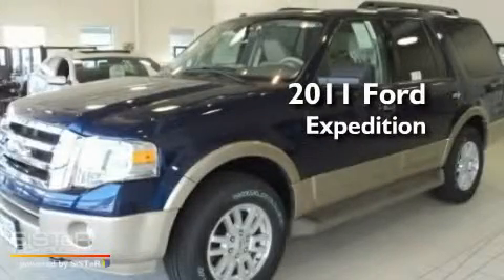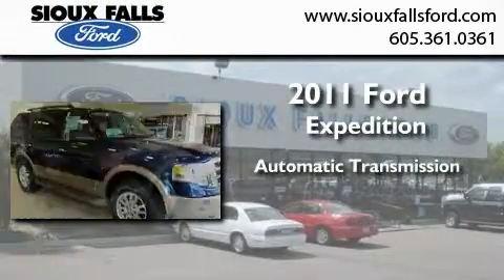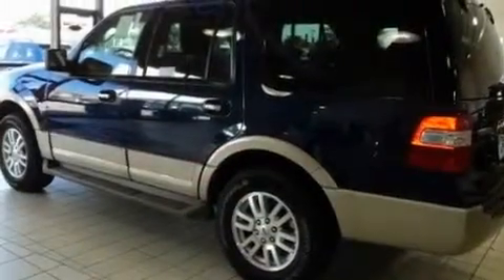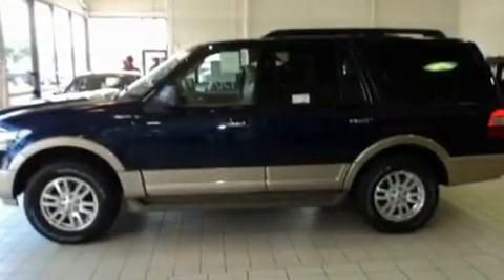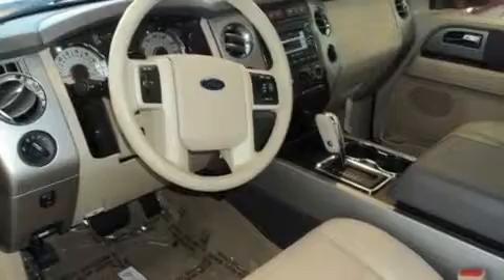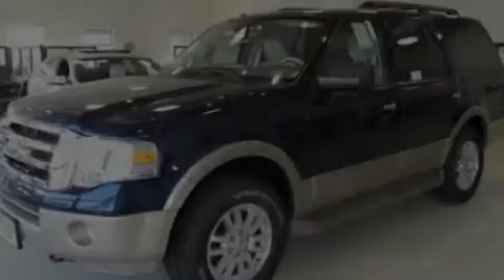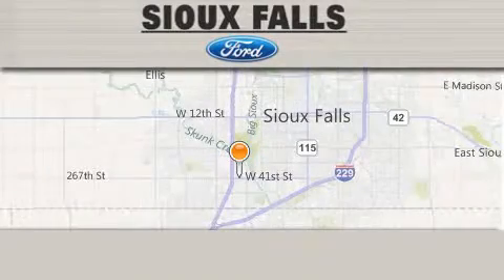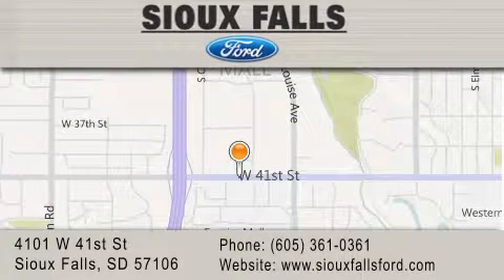2011 FORD EXPEDITION SIOUX FALLS SD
Year : 2011
 Make : FORD
 Model : EXPEDITION
 Engine : V8, 5.4L FFV
 Trans . : AUTOMATIC
 Exterior : DARK BLUE PEARL

 Interior : TAN LEATHER
 Stock : T60133

 2011 FORD EXPEDITION SIOUX FALLS SD